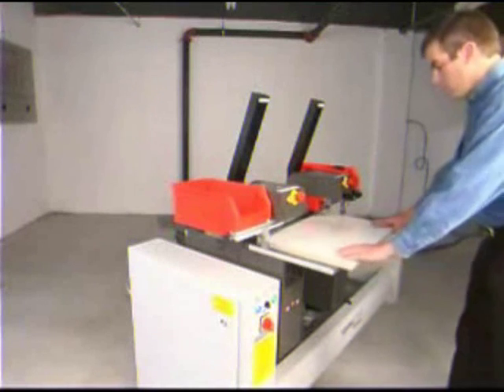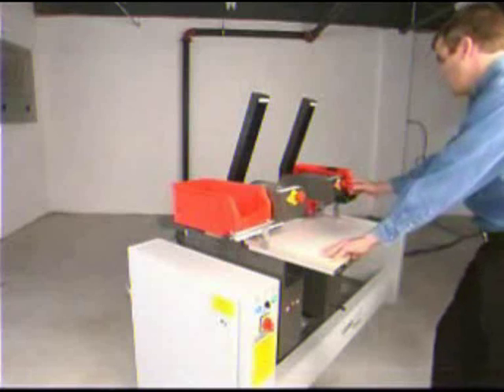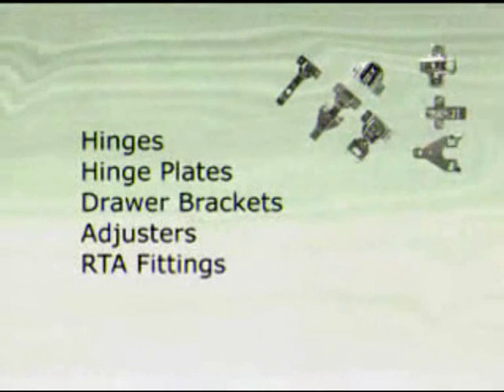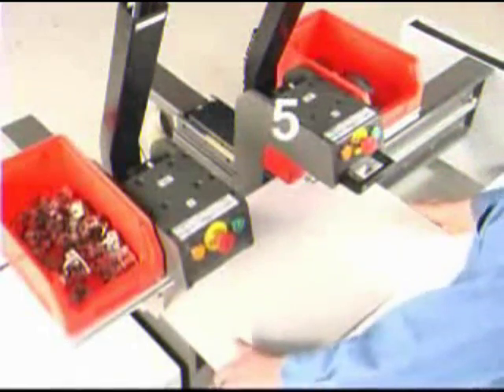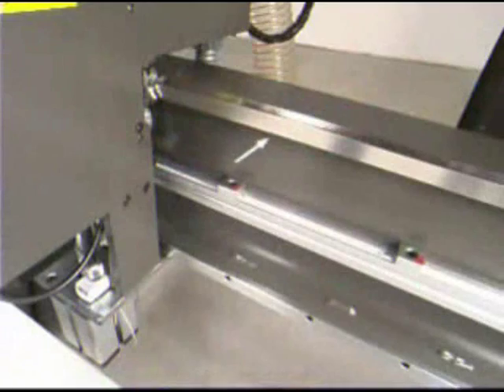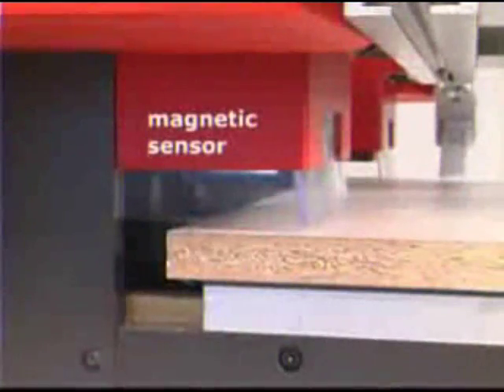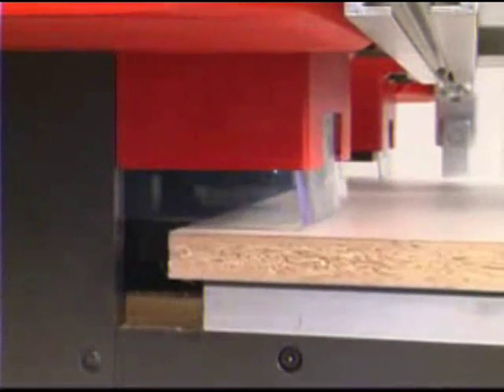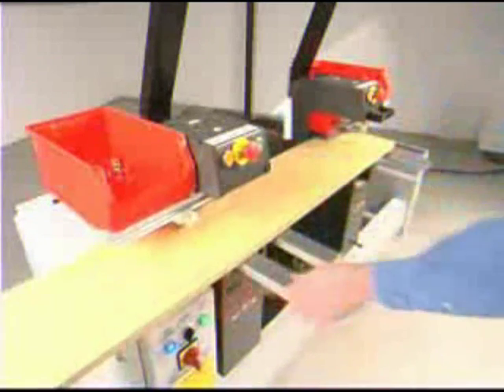GANNOMAT Express S2 / Bohr- und Einpressmaschine / Drill and Insertion Machine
GANNOMAT Express S2 Topfband Bohr- und Beschlagsetzmaschine

Bohr- und Beschlagsetzautomat mit Magazin zur automatischen Verarbeitung von Topfbänder und Montageplatten. Robustheit, Langlebigkeit und einfache Bedienung zeichnen unsere automatischen Bohr- und Montageautomaten aus. Vollautomatische Bohr- und Einpressmaschine mit 2 Bohr- und Einpressstationen mit Magazin für alle Varianten und Hersteller von Möbelbeschlägen, wie z.B Topfbänder und Montageplatten. Die Maschine ist auch mit 3 oder 4 Bohr- und Einpressstationen als Modell Express S3 oder S4 lieferbar.

GANNOMAT Express S2 Hinge boring and insertion machine

Bore and hinge insertion machine with magazine feeding for the automatic processing of hinges and hinge mounting plates. Robustness, durability and ease of use distinguish our automatic drilling and insertion machines. Fully automatic drilling and inserting machine with 2 drilling and inserting stations with magazine for all types and brands of furniture hardware, like e.g. hinges and mounting plates . The machine is also available with 3 or 4 drilling and inserting stations as model Express S3 or S4.

GANNOMAT Express S2 Machine pour le perçage et l´insertion

Machine automatique avec chargeurs pour le perçage et l´insertion d´embases et de charnières. Elle est robuste et simple à utiliser. Le perçage et l´insertion sont entièrement automatique. Les deux unités de perçage et d’insertion avec chargeurs peuvent être adaptées pour tous les modèles de charnières et d´autres ferrures tels que les embases de charnières, boitiers d´assemblage. Les modèles Express S3 ou S4 ont 3 ou 4 unités de perçage et d’insertion.